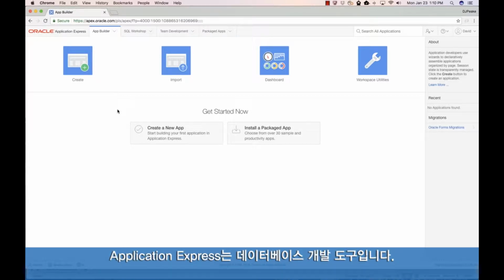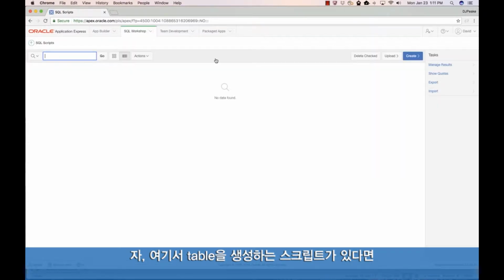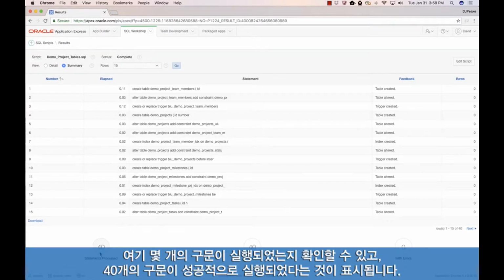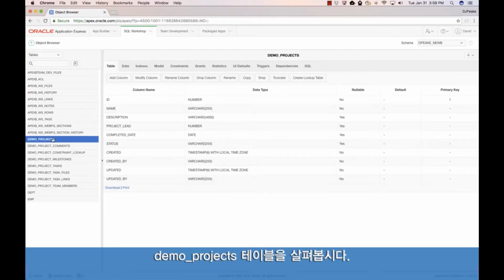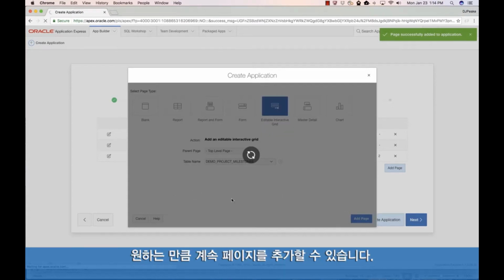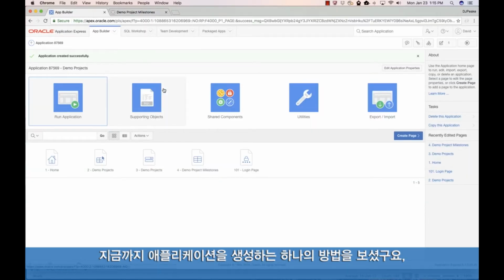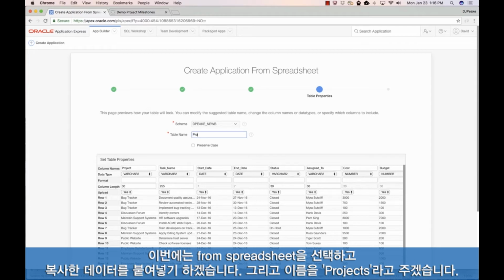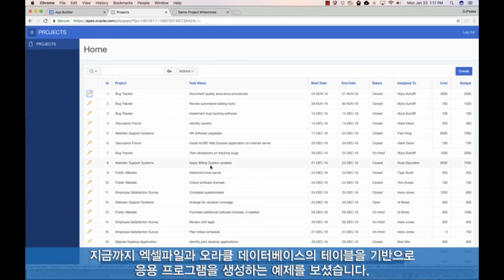[오라클-데모영상] APEX로 나의 첫 애플리케이션 만들기